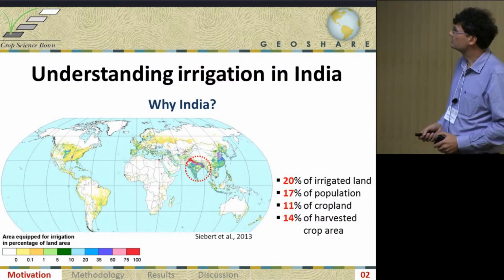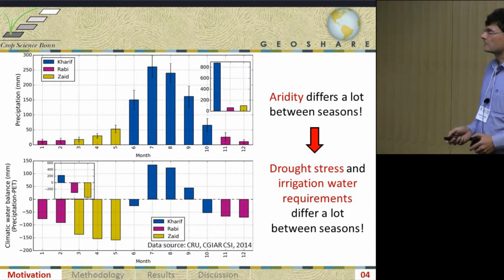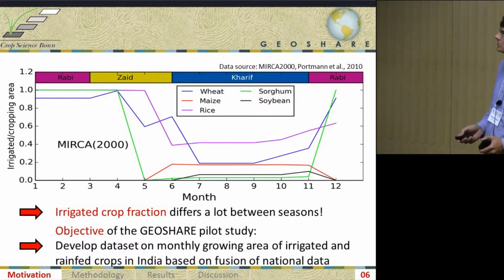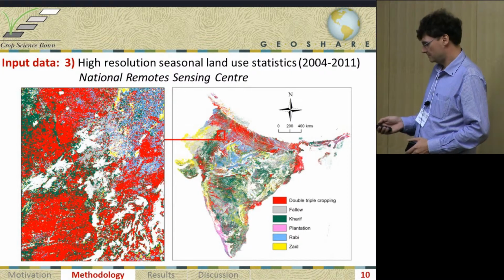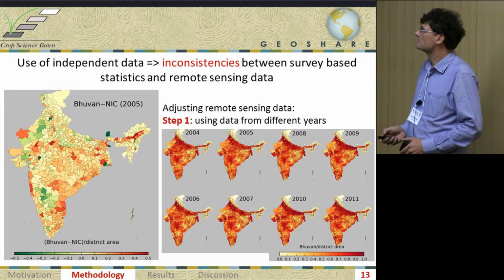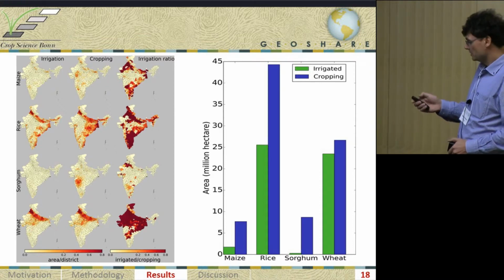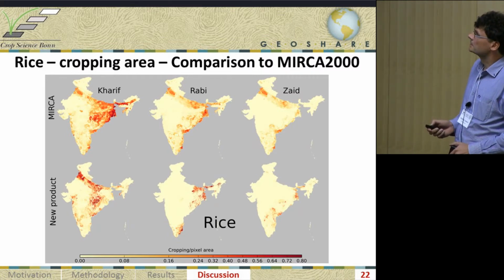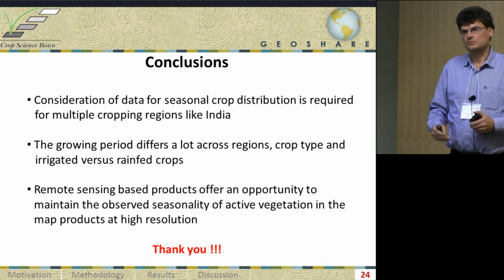ILSI CIMSANS: Geoshare Implications of irrigation for climate change in India (Delphine Deryng)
ILSI CIMSANS: Geoshare Implications of irrigation for climate change impacts in India (Delphine Deryng)